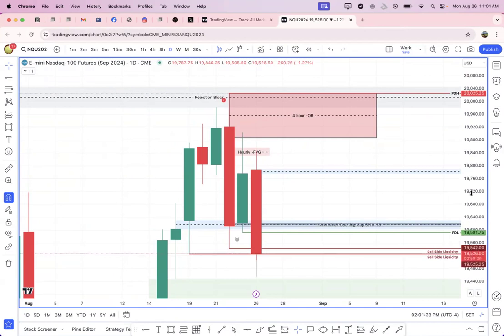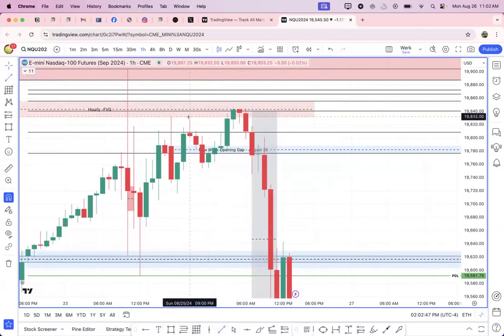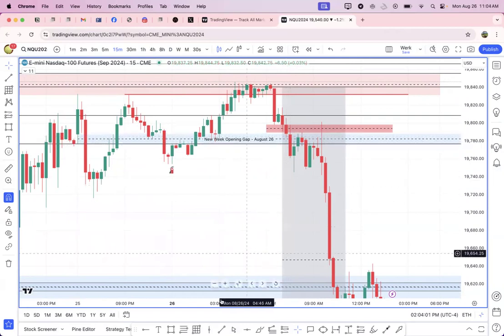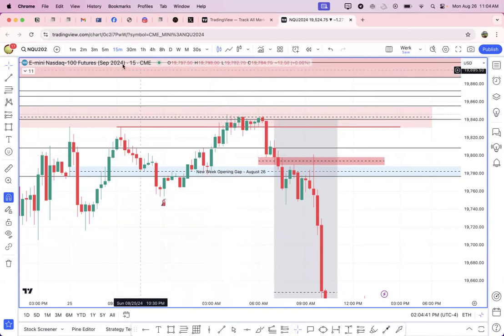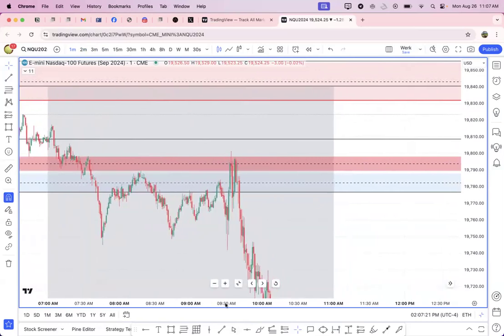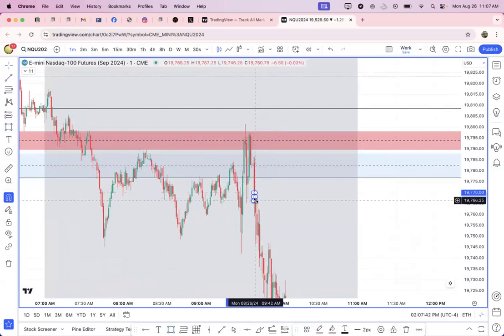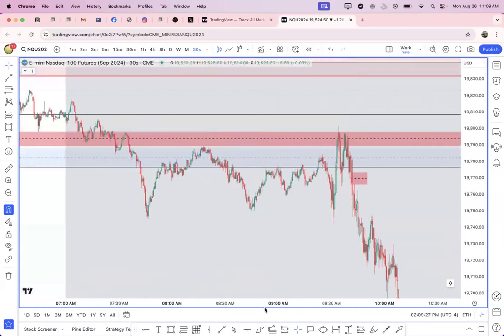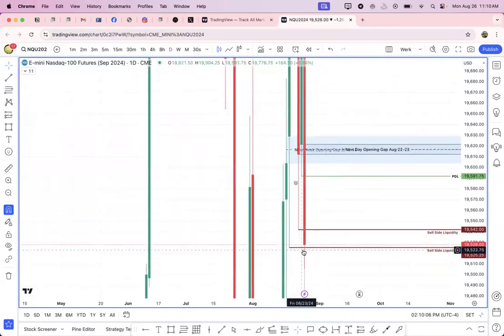Forward Testing - Day 17 of 22 - 2022 Youtube Model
I will be forward testing the 2022 Youtube Model during the NY Kill Zone for the month of August. The chart is for August 26.